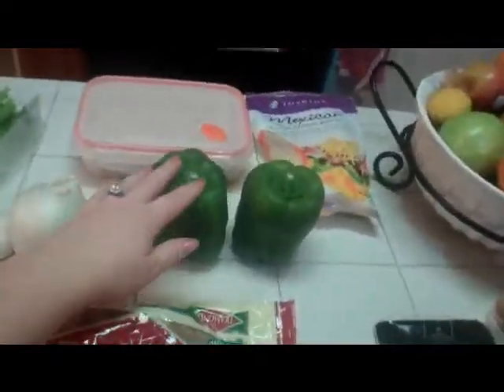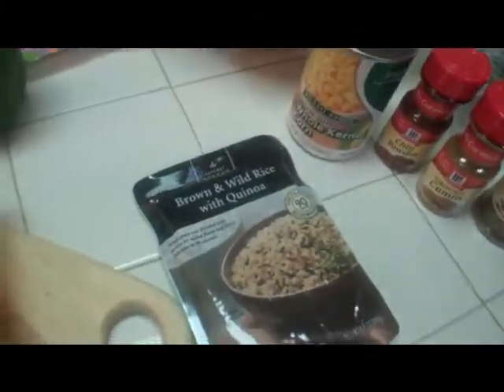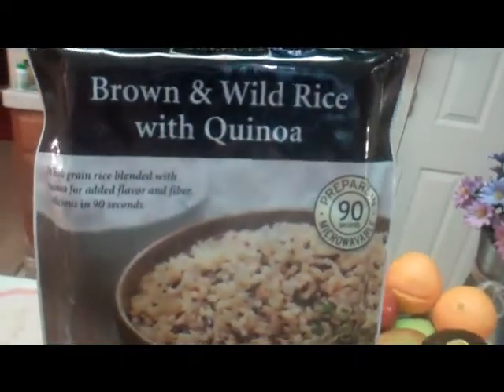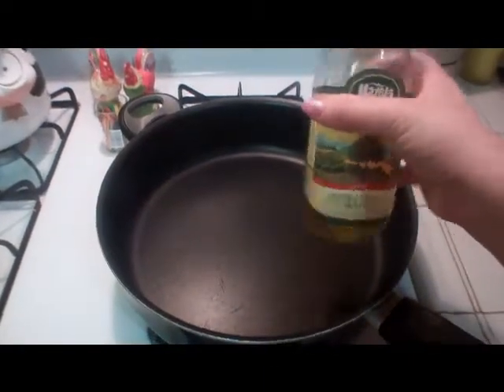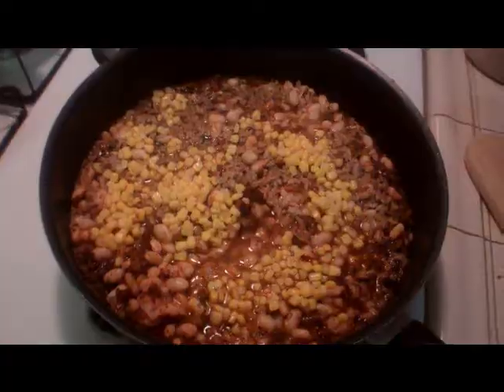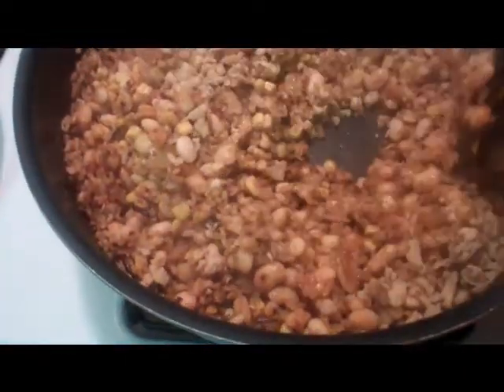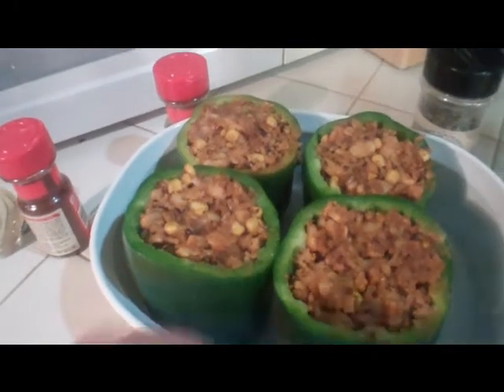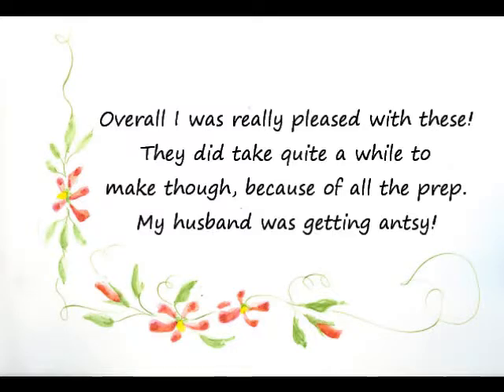Sierra's Kitchen - Vegetarian Stuffed Bell Peppers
My own take on vegetarian quinoa stuffed bell peppers!